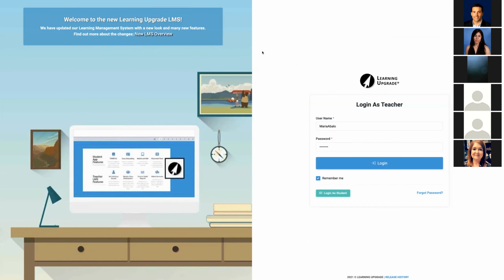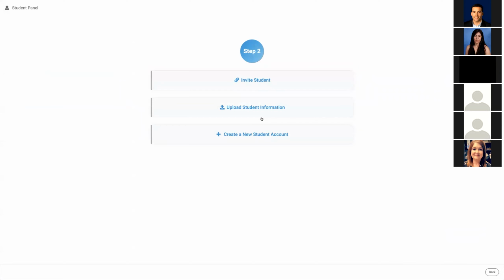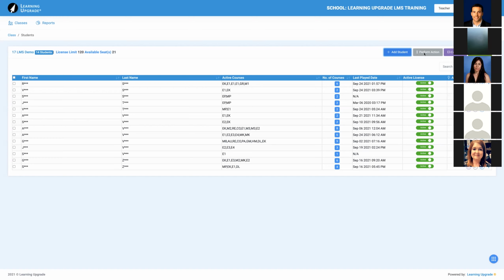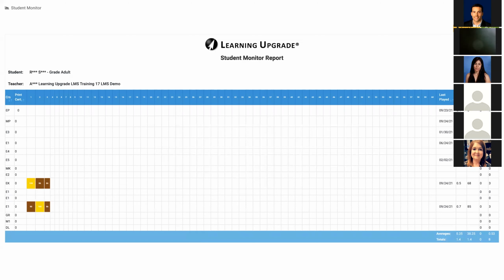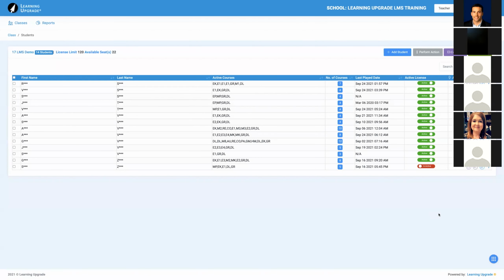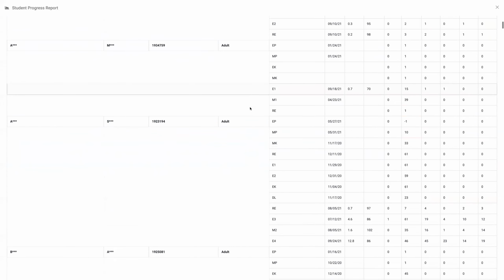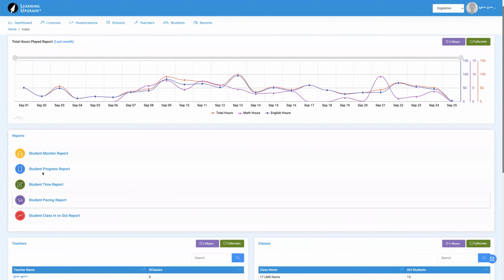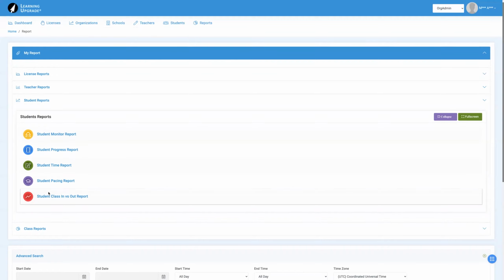Learning Upgrade New LMS Training 10-01-2021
In this training session you’ll learn all about the new Learning Upgrade LMS functionality as a teacher or admin. We’ll cover new account creation, adding students, tracking progress, and more. Make sure to register even if you can’t join and we’ll send you a video recording link. We look forward to seeing you soon!